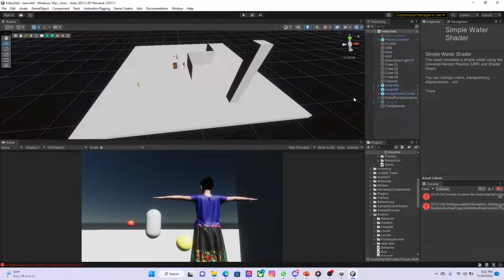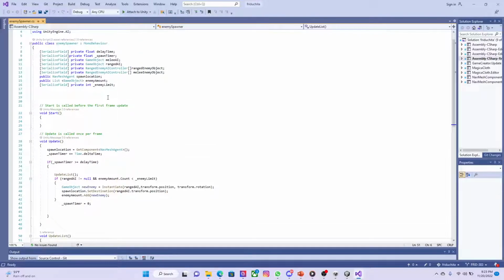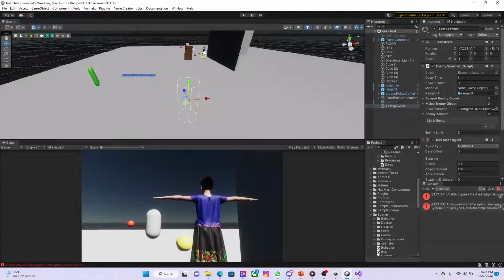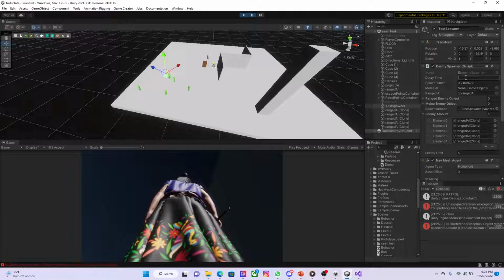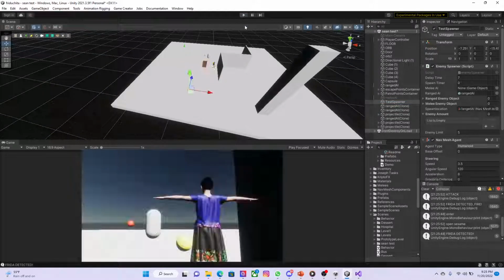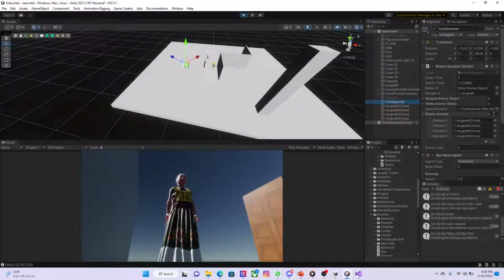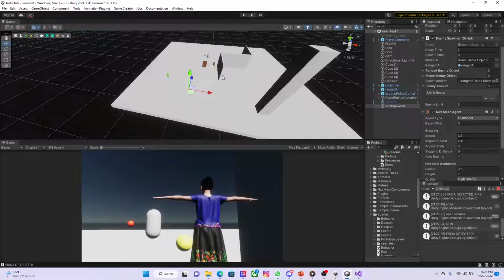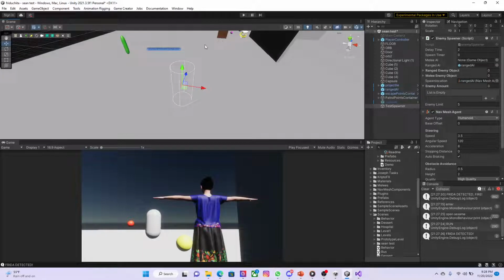SEAN COOMANSINGH AND JOSEPH KOROMA FINISHED ENEMY SPAWNER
This video highlights the work that I've done for my second sprint within the month of November 2022, where I refined my previously made enemy spawner that can move around the map so that the enemies can occupy the area's entire space, gave it a delay timer, an enemy counter, and enemy limited that can all be successfully manipulated. This spawner was done through me Sean Coomansingh, Joseph Koroma and Alex Blackburn.